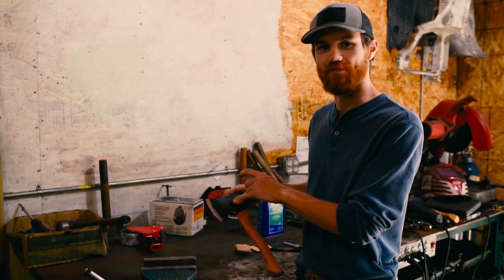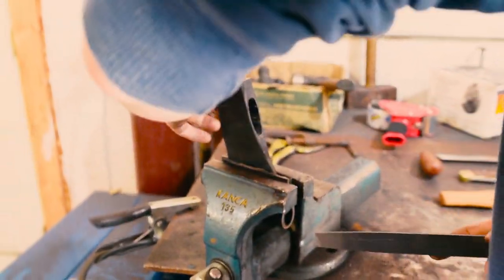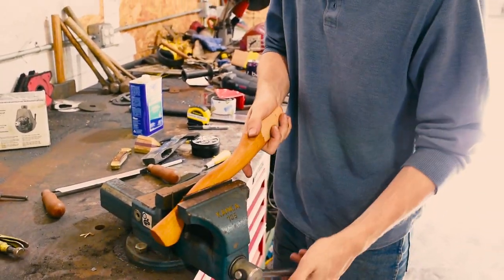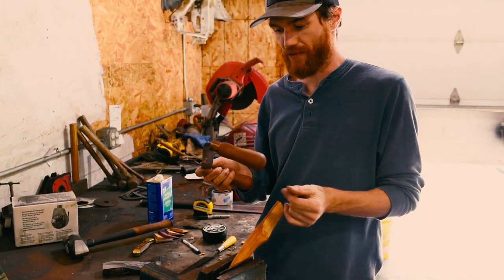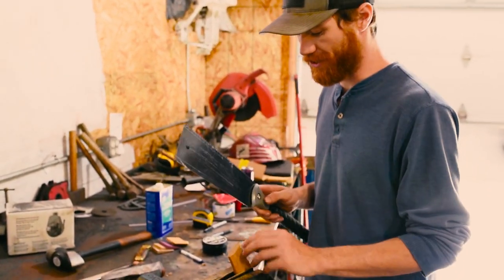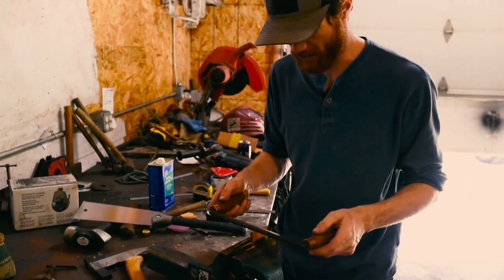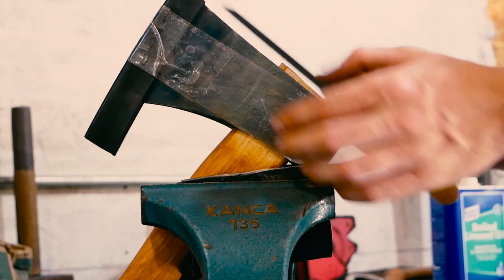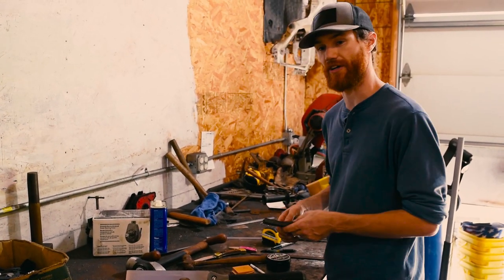How To Hang An Axe // The Foot Long Flying Fox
In this video, Brandon of Whiskey River Art and Trading Co runs you through how he hangs an axe!

He takes the ever-popular, world-famous, Council Tool Flying Fox and throws it on to one of our 12" Ultra-Premium handles made by the one and only Liam Hoffman.

There are at least 8.6 ways to hang an axe. this is just the way we do it.

This whole process can be done with a pocket knife but if you want to make it easier on yourself here is where you can find all the items Brandon used in the video.